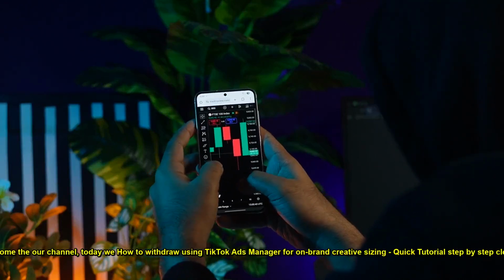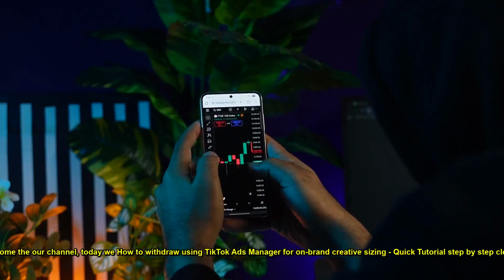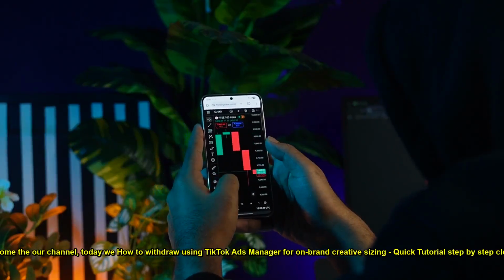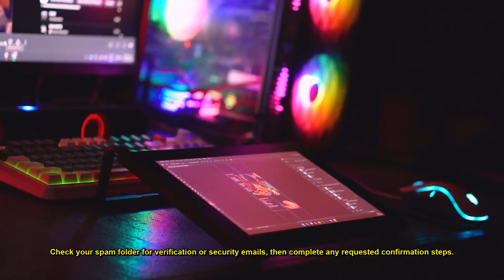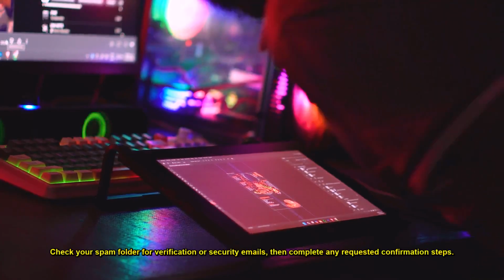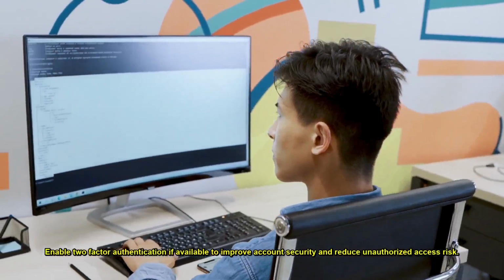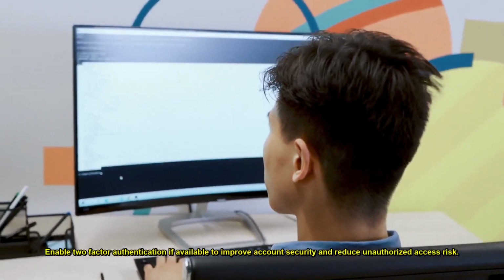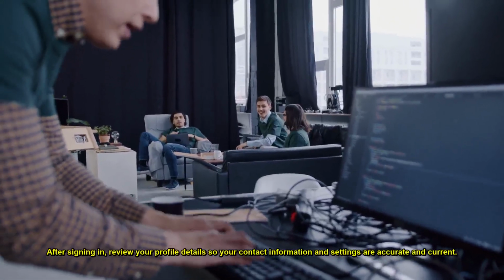How to withdraw using TikTok Ads Manager for on-brand creative sizing - Quick Tutorial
In this quick tutorial, we’ll guide you through the process of withdrawing your funds using TikTok Ads Manager while ensuring your creative assets are perfectly sized for your brand. Whether you’re a seasoned marketer or just starting out, this step-by-step video will help you navigate TikTok's platform efficiently and effectively. Learn how to optimize your ad campaigns and manage your budget seamlessly.